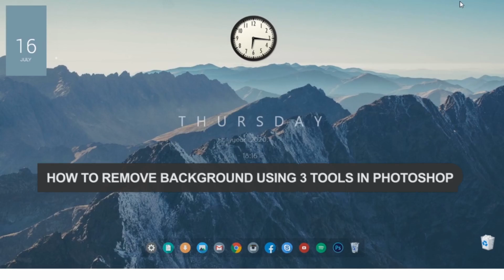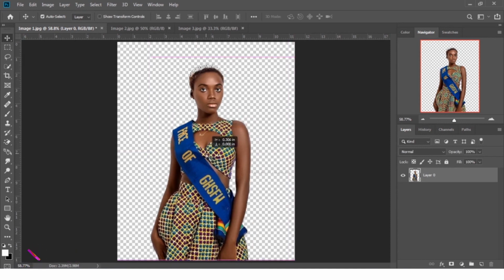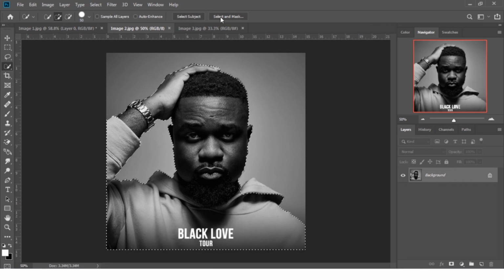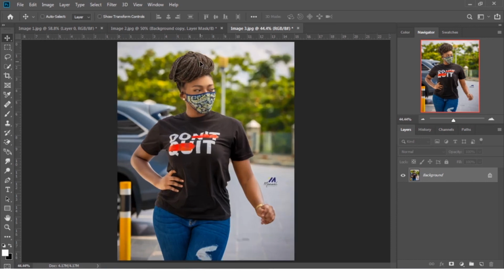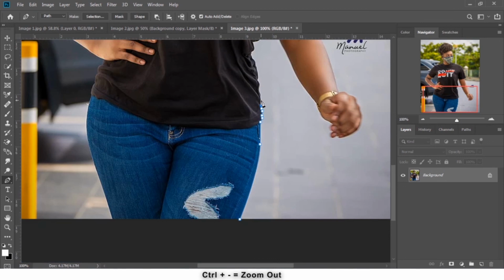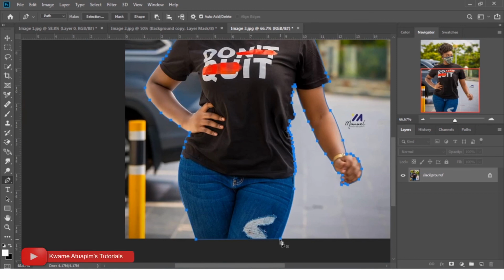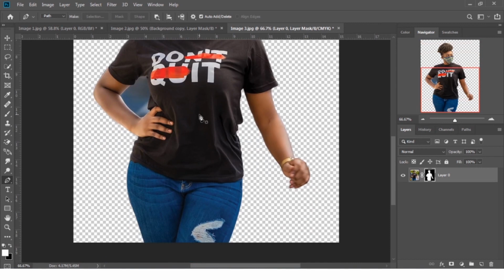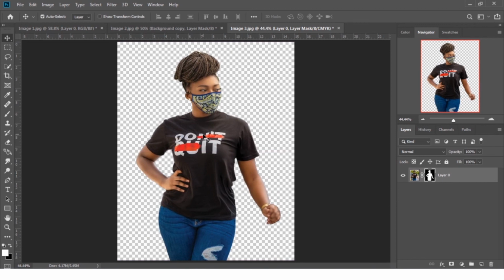HOW TO REMOVE BACKGROUND USING 3 TOOLS IN PHOTOSHOP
This tutorial will help you to remove background from any image using Photoshop Tool such as the Magic Eraser Tool, Quick Selection Tool and the Pen Tool. Please Enjoy...